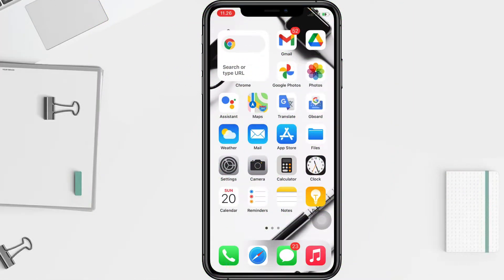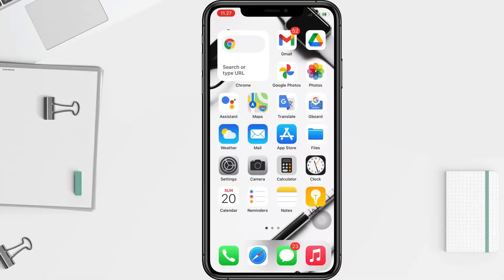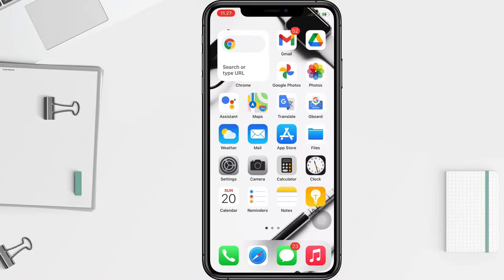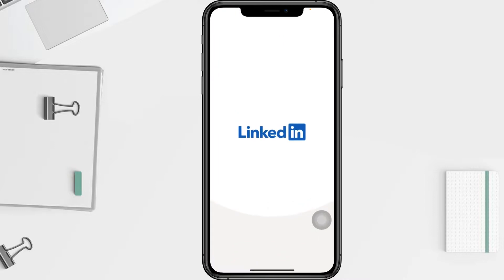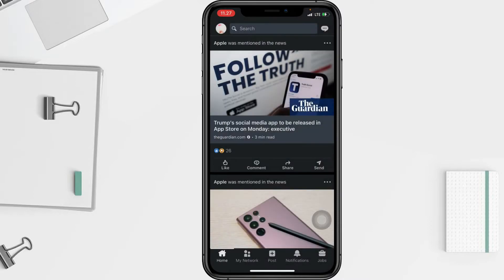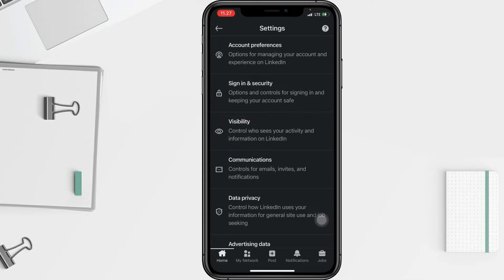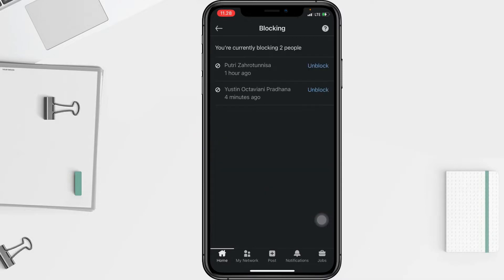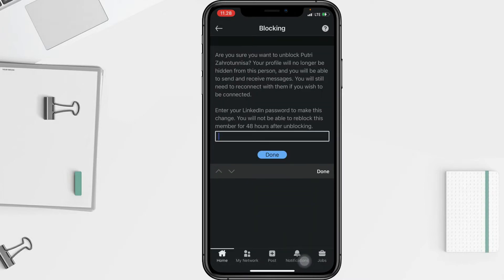How To Unblock Someone On Linkedin Mobile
If you've ever blocked someone on LinkedIn, then you want to unblock him, you can follow the steps as I've shown in the video on how to unblock someone on LinkedIn.

*this video is related to :
how to unblock on linkedin mobile app
how to unblock on linkedin
how to unblock someone on linkedin